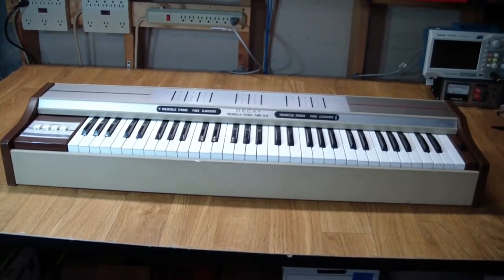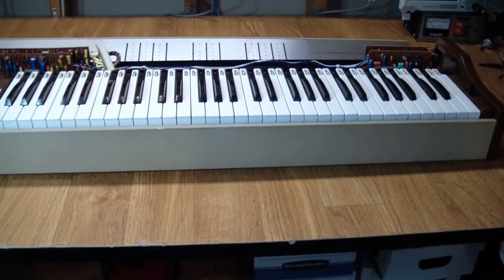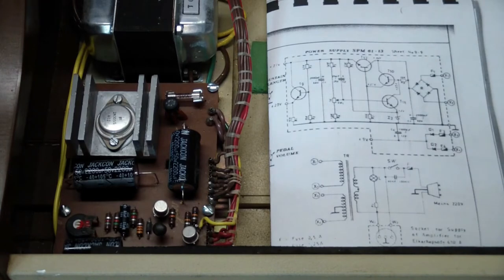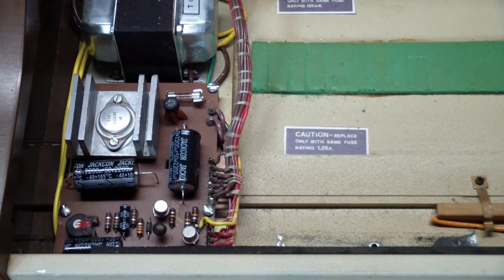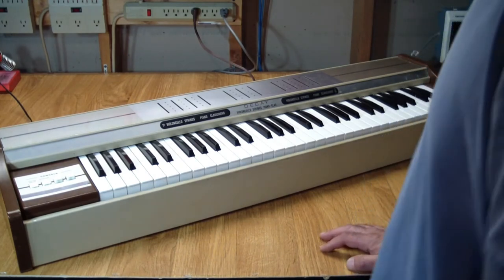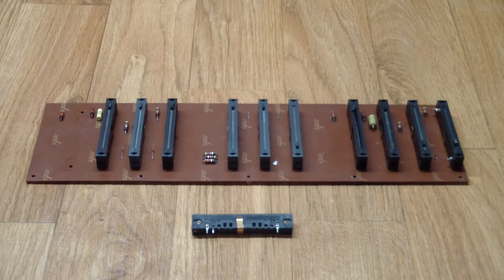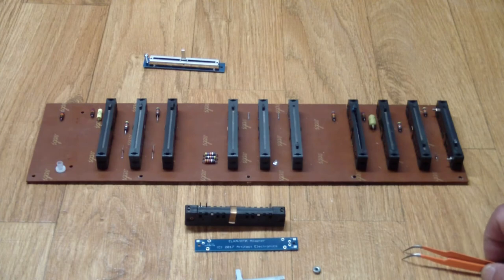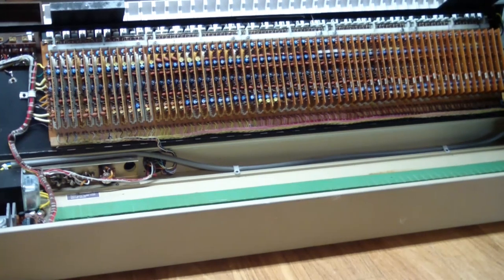AE#5 Repairing and restoring a vintage Elka Rhapsody 610 String Synthesizer, Part 1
In this episode I repair and restore an Elka 610. There were a variety of defects. Some of the issues discussed may also apply to other string synths of the same era. There was more to be done than I originally anticipated, and thus this episode was divided into two parts.